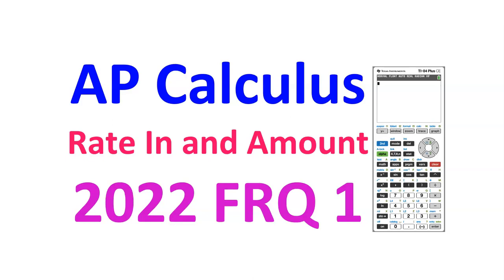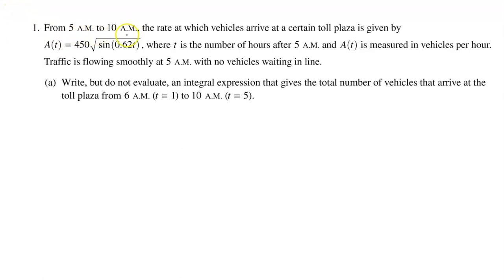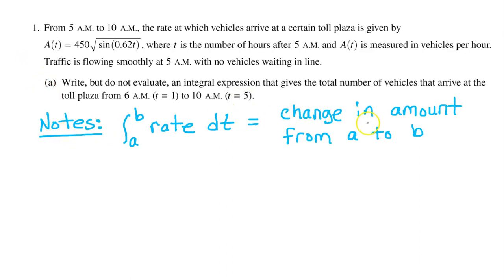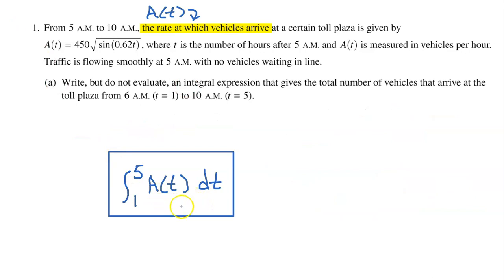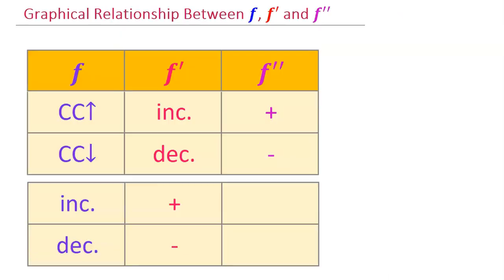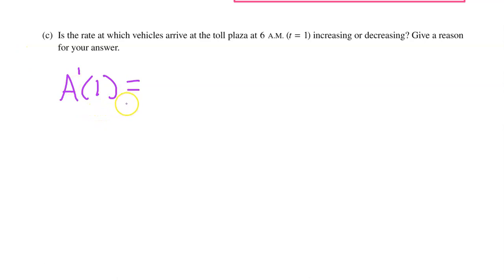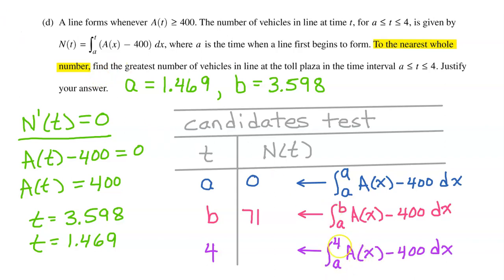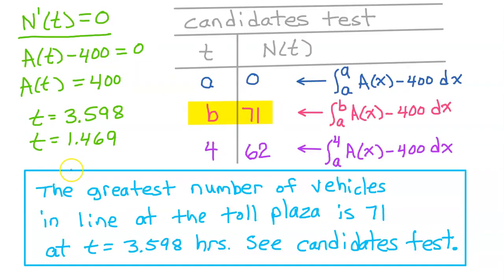2022 FRQ 1 - Rate In and Amount (TI-84) AP Calculus